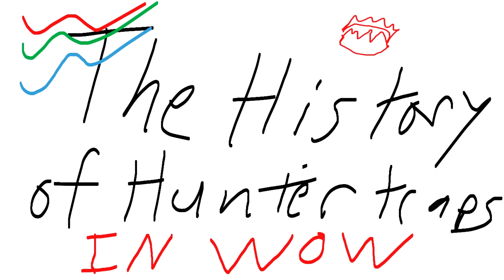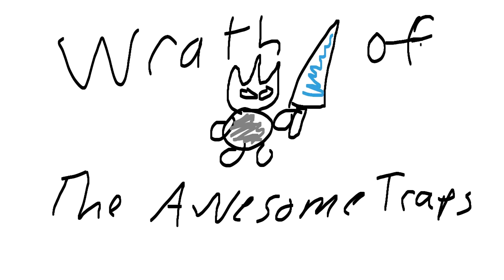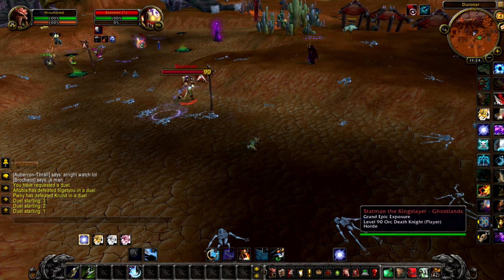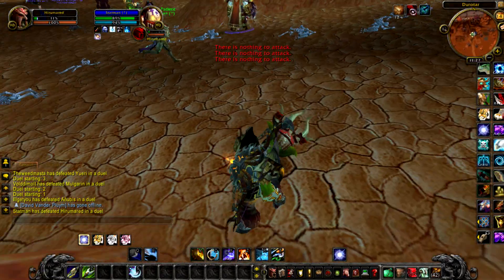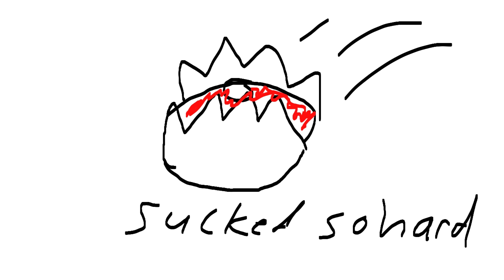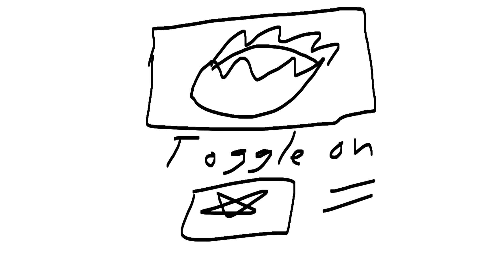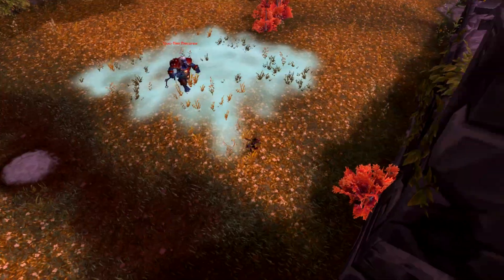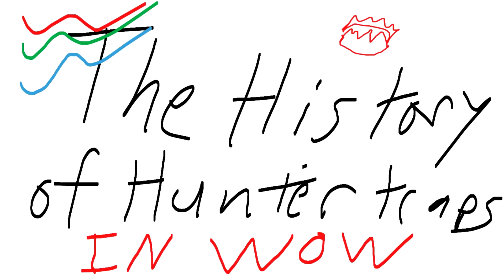The History of Hunter Traps (Old Version)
I've always enjoyed reading up on how different skills use to work throughout wow. So I thought I'd make a video with crappy drawings about the history of a specific set of skills.